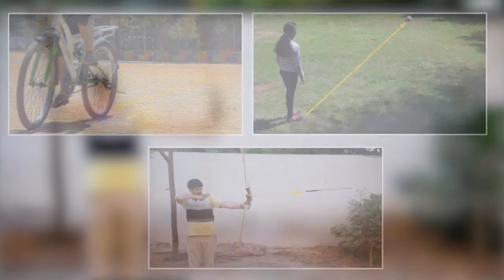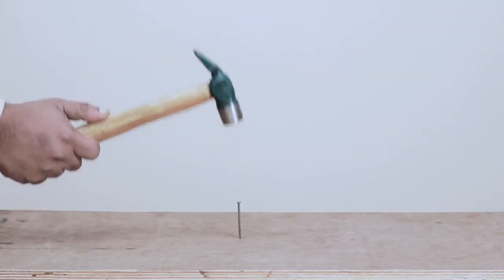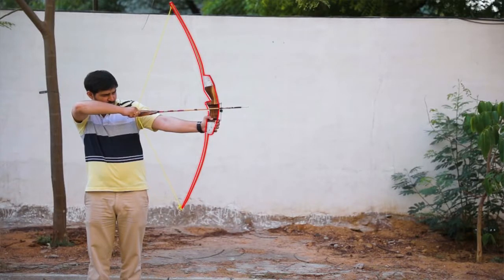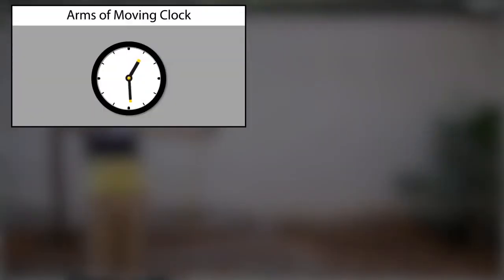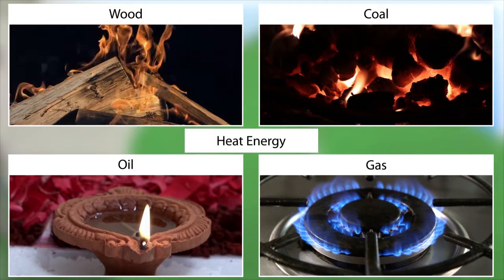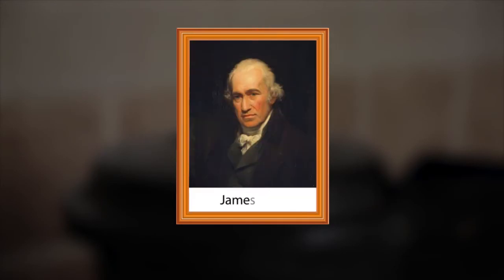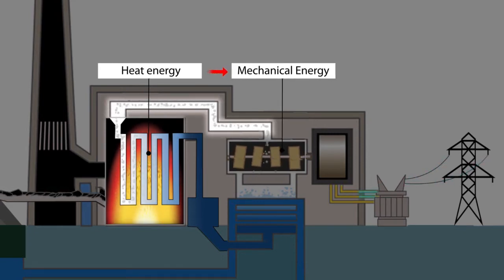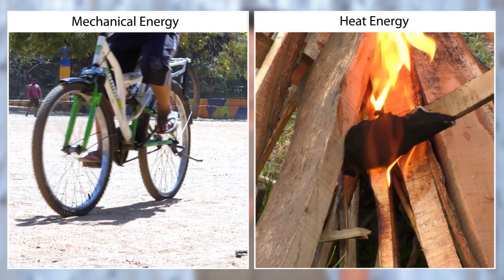ICSE Act_Mechanical & Heat Energy